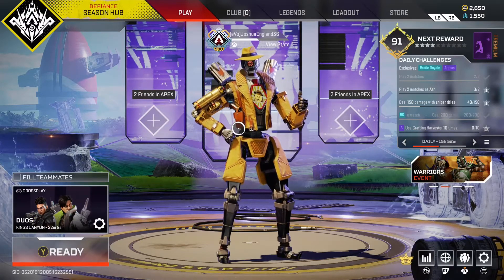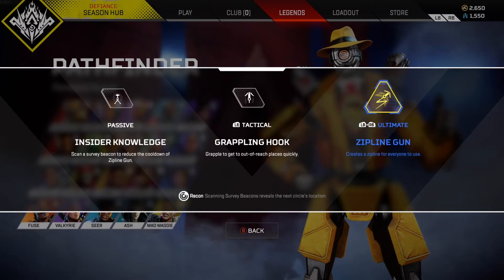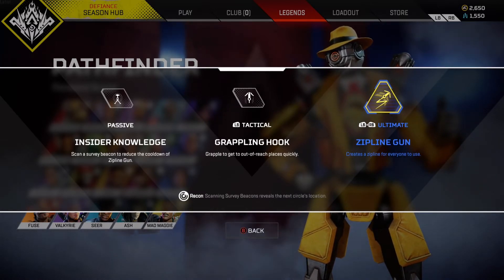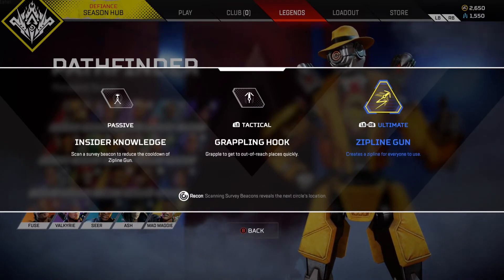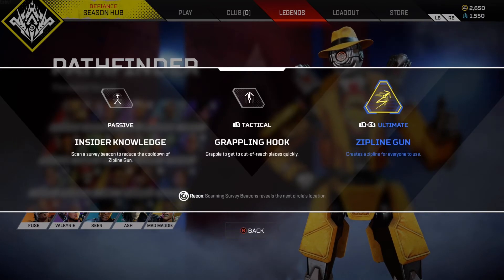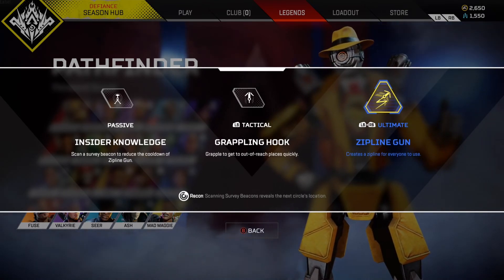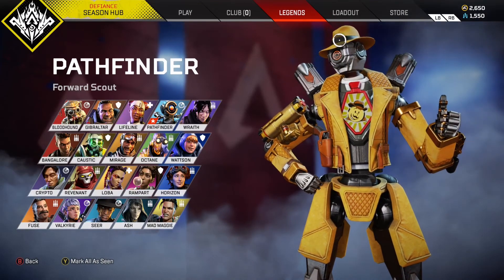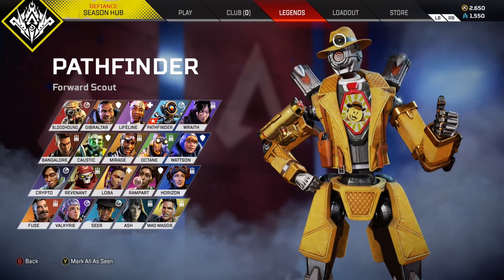Pathfinder Passive Rework for Apex Legends Season 13 (Concepts)